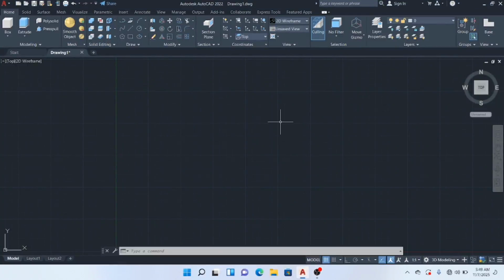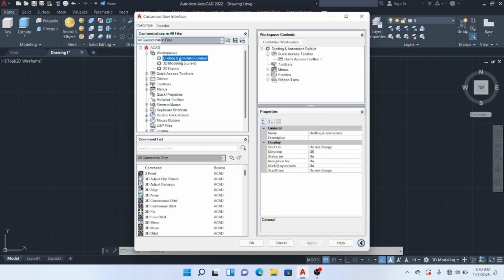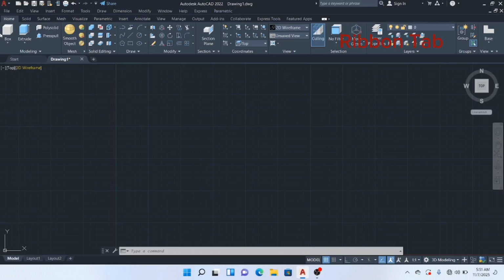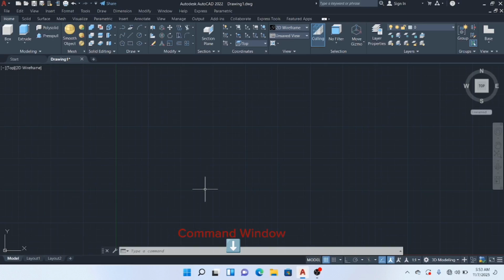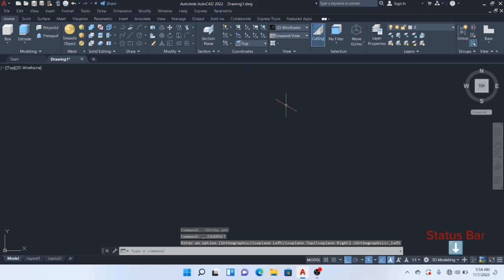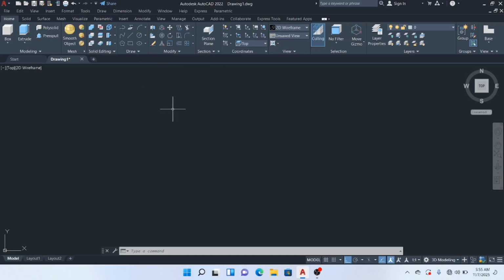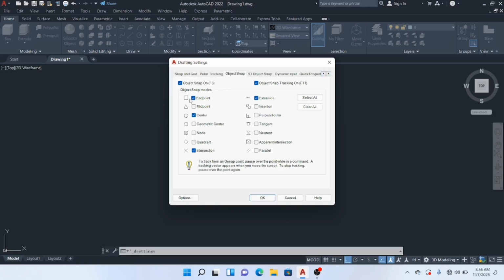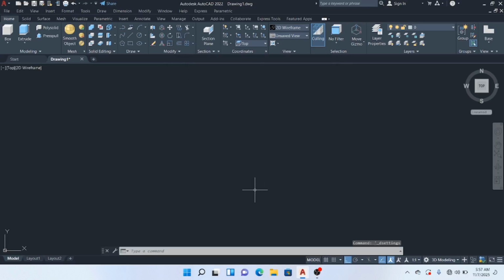How to set up AutoCAD interface for beginners| AutoCAD Workspace Customization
Welcome to CAD Corner! In this video, you’ll learn step-by-step how to set up and customize your AutoCAD interface to improve your productivity and drawing efficiency. Whether you're a beginner in AutoCAD or just want to create a more personalized workspace, this tutorial is for you.

🔧 What you’ll learn in this video:
- How to switch between AutoCAD workspaces (Drafting & Annotation, 3D Basics, etc.)
- How to enable or disable toolbars and palettes
- How to set up the command line, status bar, and ribbon
- How to save and load your custom workspace
- Tips to make your AutoCAD interface cleaner and faster

🧠 Why it matters:
Setting up your AutoCAD interface properly can help you:
- Work faster with frequently used tools
- Stay organized during complex projects
- Reduce screen clutter and confusion
- Create a layout that suits your drawing style

🎯 Perfect for:
- Civil Engineers
- Architects
- Engineering Students
- AutoCAD Beginners

📁 Software used: AutoCAD 2021